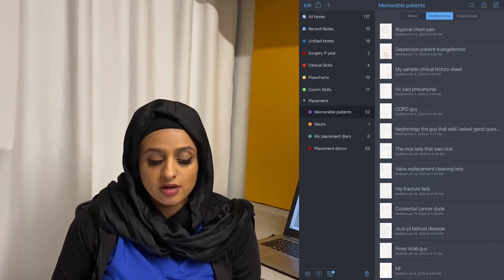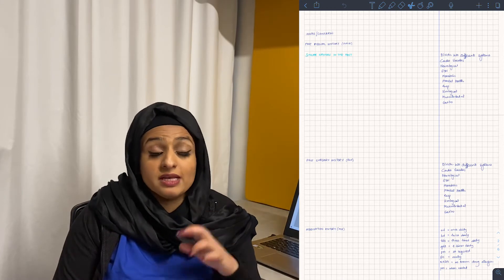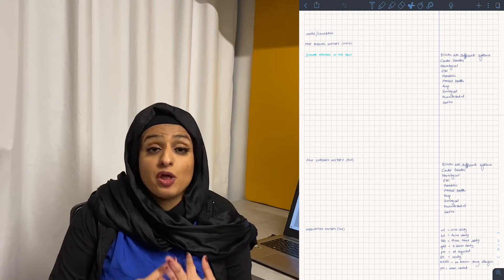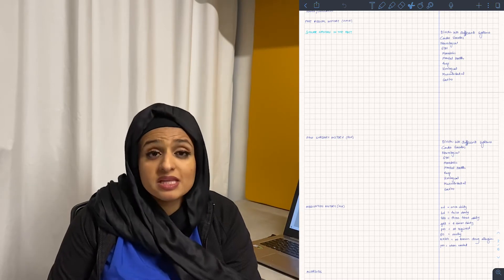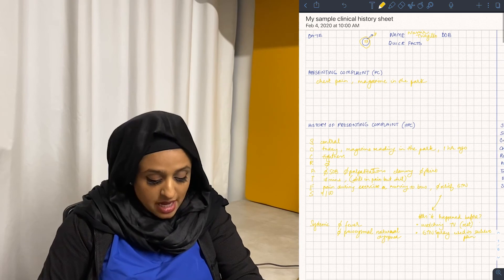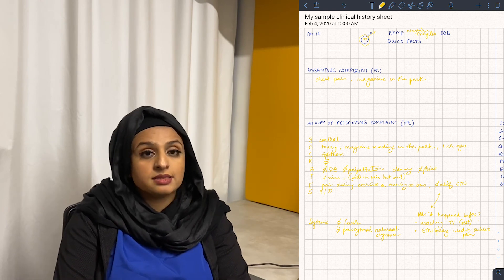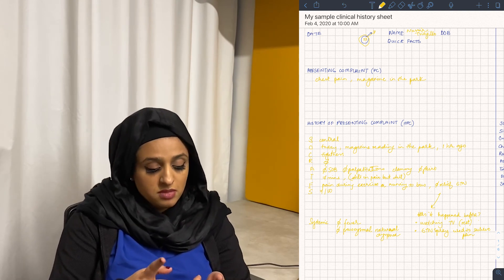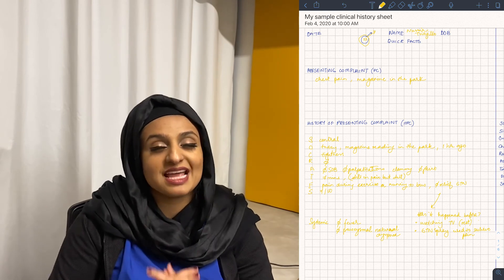How To Take A Clinical History (Medical Interview Techniques)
Hey, what's up guys? I had a few 2nd year med students stressing about their placements and their OSCEs so I thought why not create a video for everyone to show yous how exactly I got better at clinical histories, remember practice makes perfect!! If you have any questions, or if you want videos about other things feel free to insert it in the comments section below.

0:00 Intro - the importance of history taking skills on placement
1:22 Explaining my sample history sheet
7:16 Sample history from the OSCE Cases with Mark schemes textbook

Want me to make a video about a particular topic? Wanna collaborate? Please fill the form below:

🎙Confessions of a Doctoholic podcast - send me a voice note on Anchor and have a listen

Who am I:

I'm Hafsa, a 3rd year med student. I started this channel because I feel like I have a lot to say and I may be able to benefit people.

If you'd like to chat or ask questions, I'd love to hear from you. DMing me on Instagram (@hafsaslaiman) is probably the fastest way to do that. I try my best to reply to things but there sadly aren't enough hours in the day to respond to everyone 😭